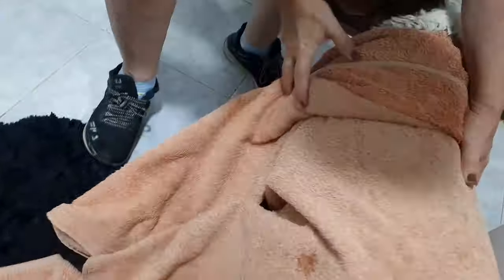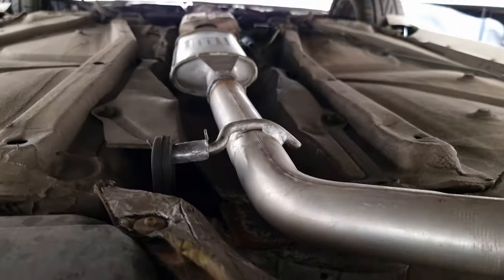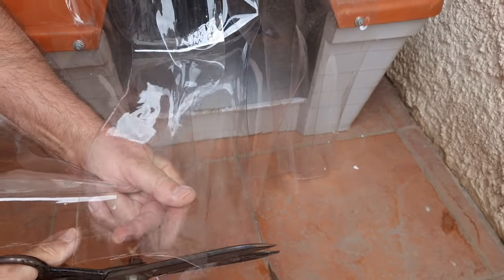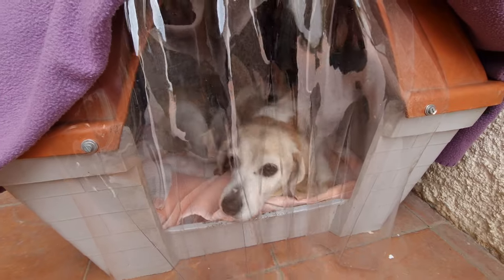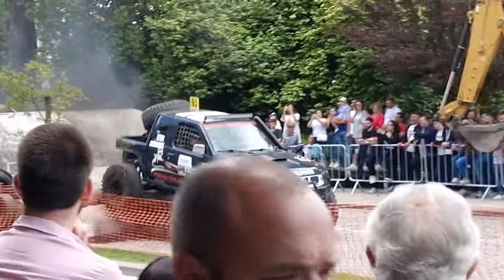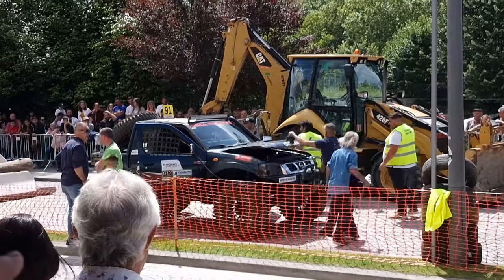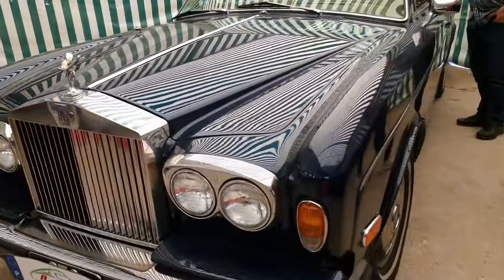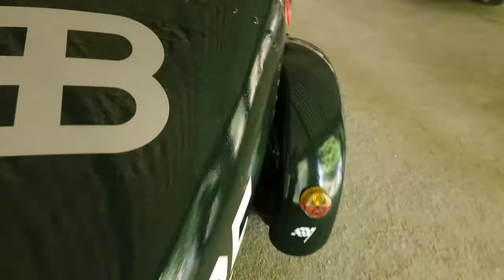4x4 championship, they thought it was the end.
Hello everyone; So we went to a 4x4 racing championship and also to a auto event with some pretty cool cars. Was a very belssed and cool day out. We will be having more of this type of content, we just waiting for the events to happen. Meanwhile we have animals events garden events, so theres so many things happening, that it`s super exciting.
The long shape shell I found on the beach is called "Solen marginatus" or knowed as "grooved razor shell". It lives mainly on sand or sand muddy bays.